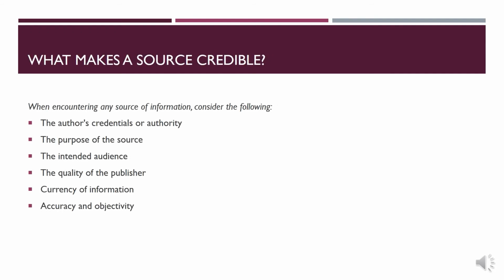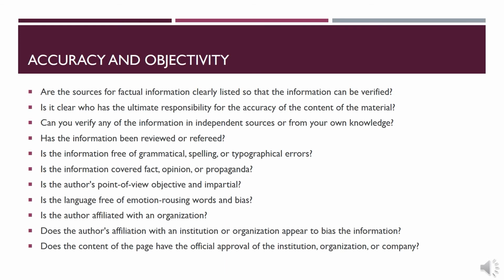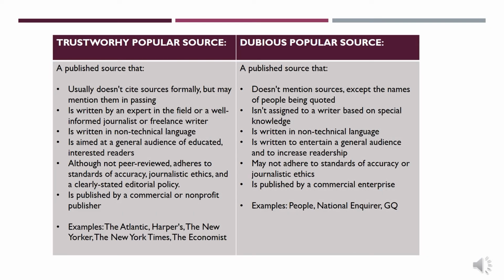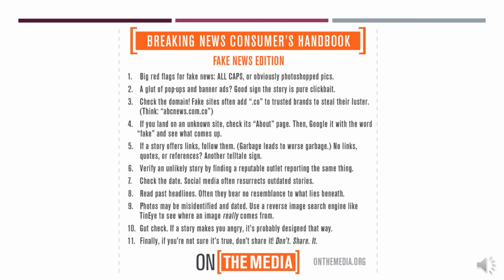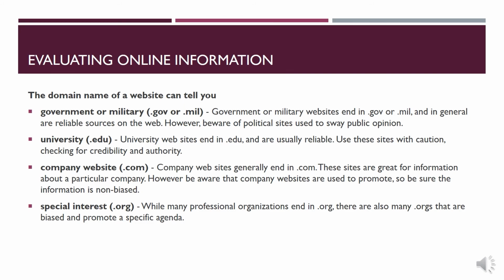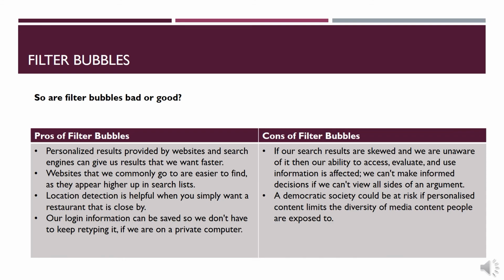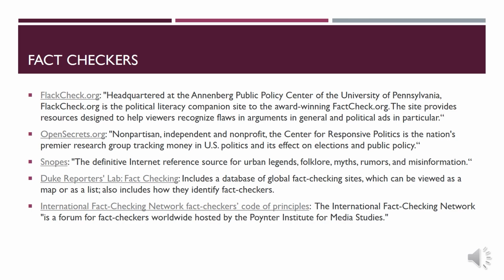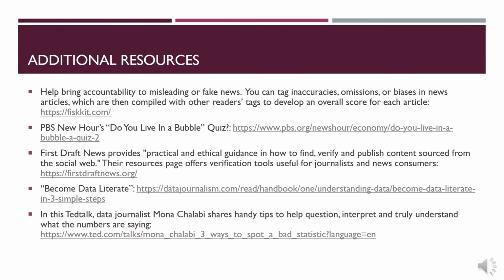Youth Voter Education Part 6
An educational series aimed at preparing our community to participate in elections. We’ll be covering the voting process in Georgia as well as who administers the elections and when upcoming elections will be held. Other topics that we will address include voter registration, local elections, voting rights, fact checking resources, and many more.